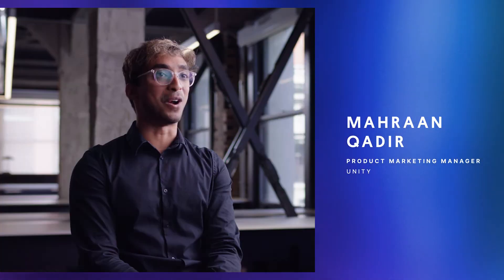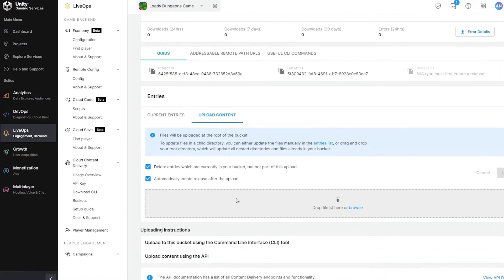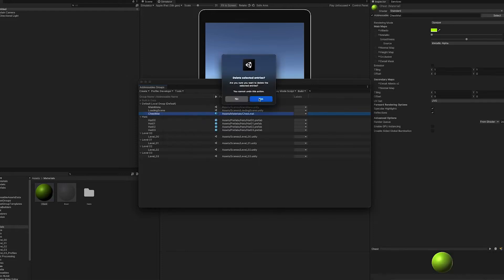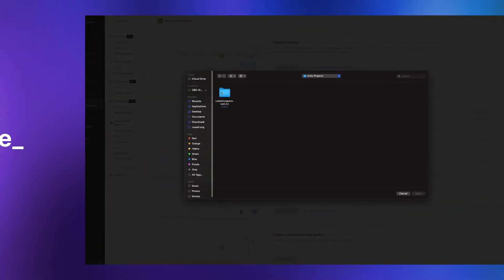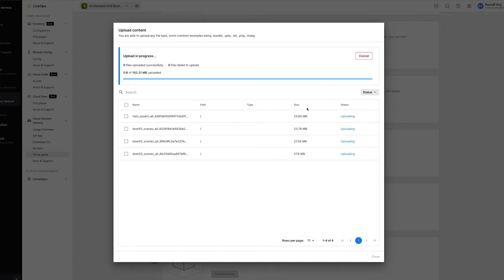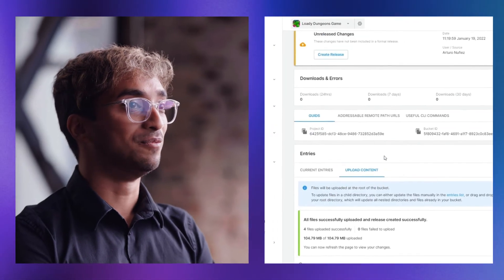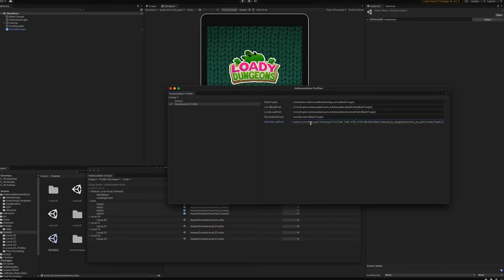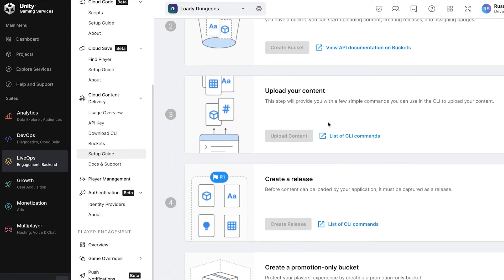Intro to Cloud Content Delivery | Unity Gaming Services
Built for game development, Cloud Content Delivery is an end-to-end service for live game updates combining powerful asset management, cloud storage, and a reliable content delivery network (CDN).